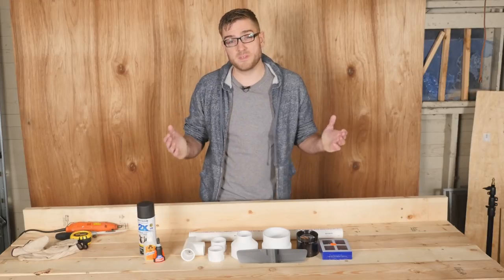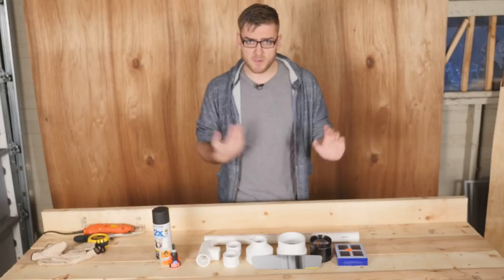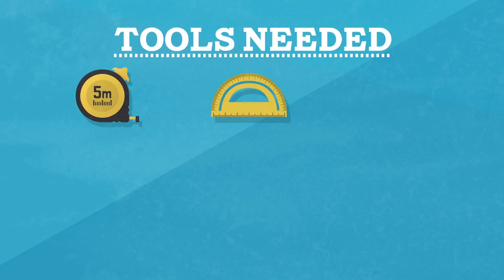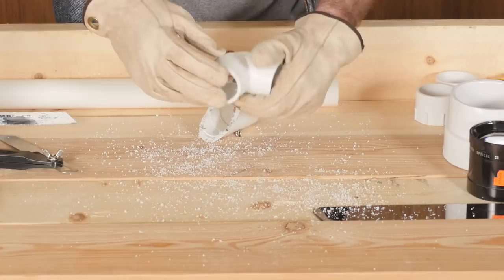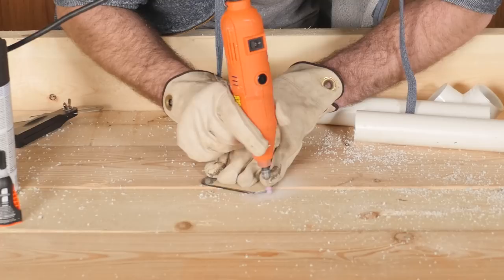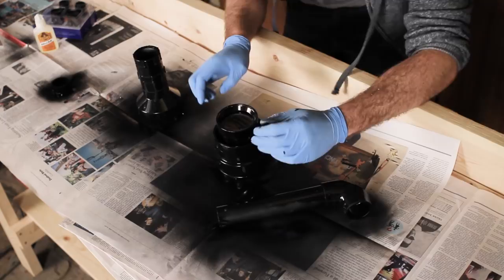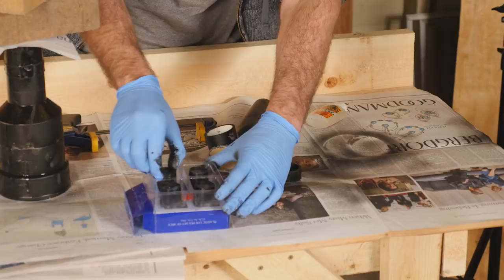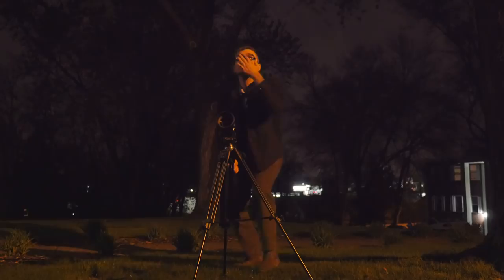DIY Telescope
Andy shows you how to make a functional telescope called a copyscope, made from an old copier lens, a mirror, some Jeweler's loops, and PVC pipe.

|| MAKE YOUR OWN WITH THIS SHOPPING LIST ||

​3 in. x 1-1/2 in. PVC DWV Reducing Coupling

Loctite 0.14 fl. oz. Ultra Liquid Control Super Glue

1-1/4 in. PVC Sch. 40 S x S x S Tee

3 in. x 4 in. PVC DWV Hub x Sewer and Drain Soil Pipe Adapter

Rust-Oleum Painter's Touch 2X
12 oz. Flat Black General Purpose Spray Paint

1-1/2 in. PVC DWV Hub x FIPT Female Adapter

1-1/4 in. x 2 ft. PVC Sch. 40 Pipe

Paylak LP47995 Watchmakers Set of 5 Eye Loupe

Fujinon/Xerox copier lens F4.5 3” diameter.  Can often be found at surplus supply stores - Just use this link for reference.

Small Mirror

Special Thanks to our Patrons at $15 per month or higher:

Antonio Rios-Ochoa, Sandy Riis, Daniel Laux, Stian Andreassen, Susan M. George, Liz Roth, Winfield Jones Uwe Schmidt and Justin Finton

|| ABOUT ||